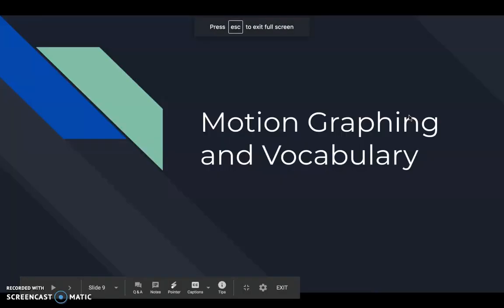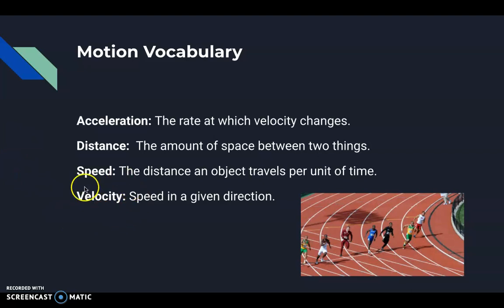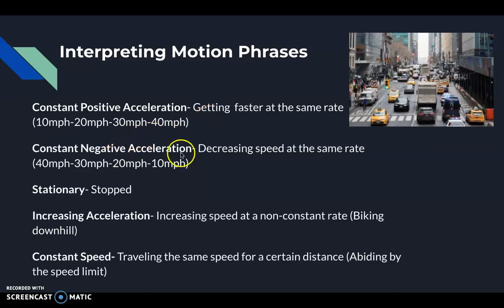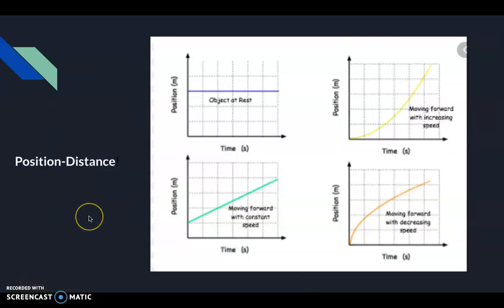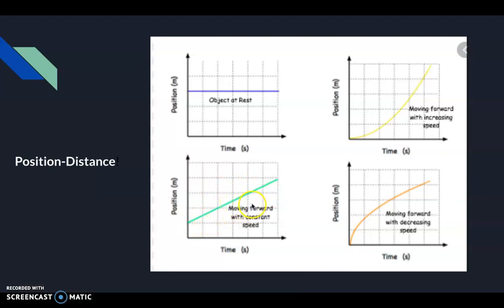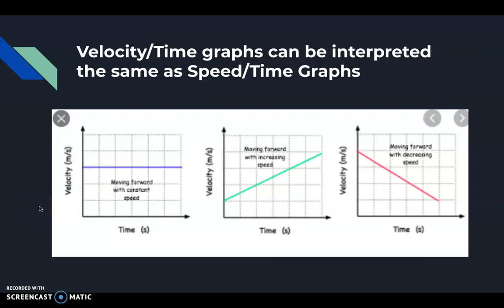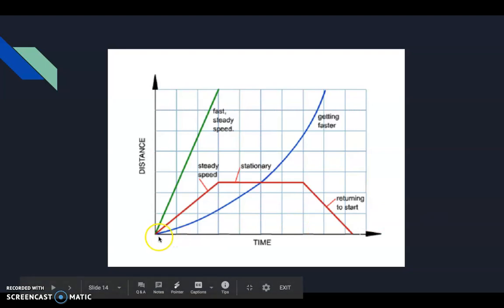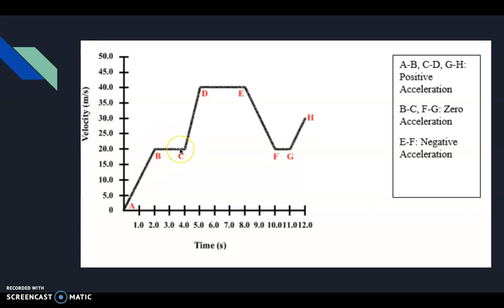Motion Graphs and Vocabulary